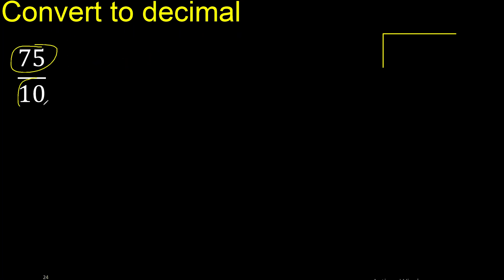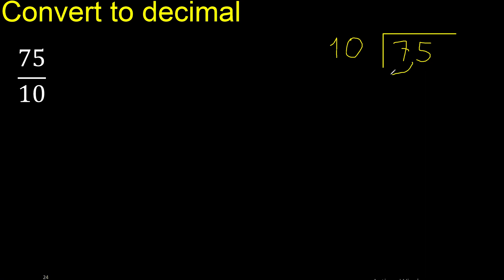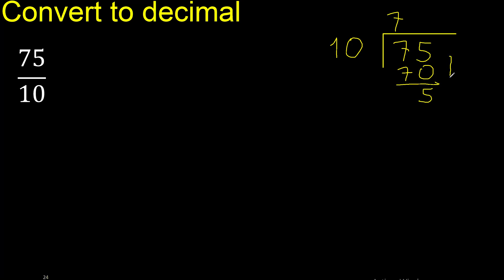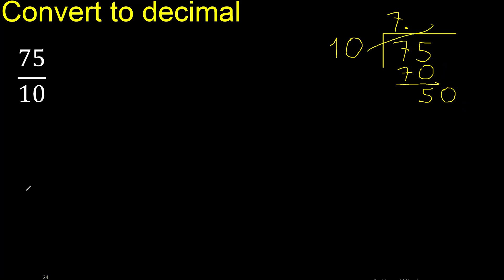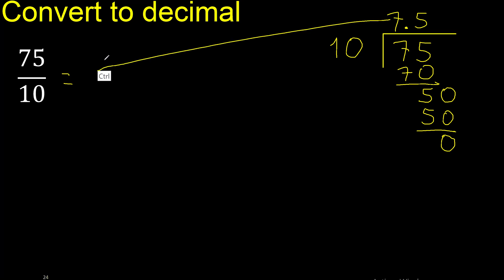Convert 75/10 to decimal . How To Convert Decimals to Fractions